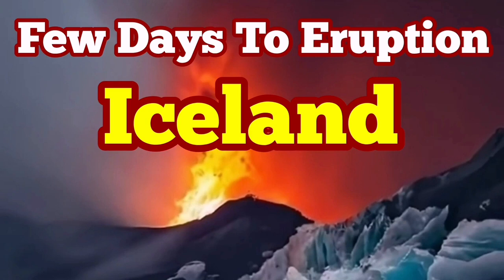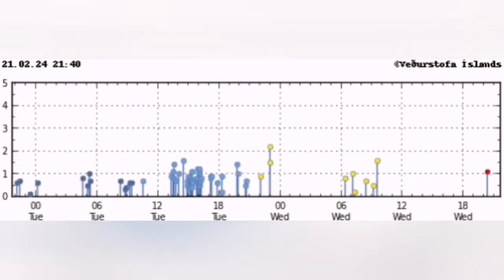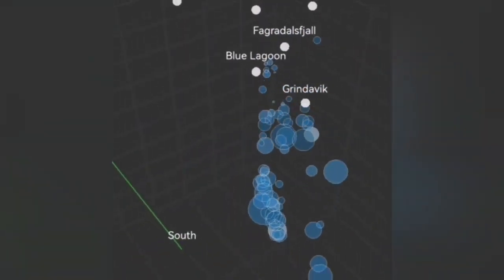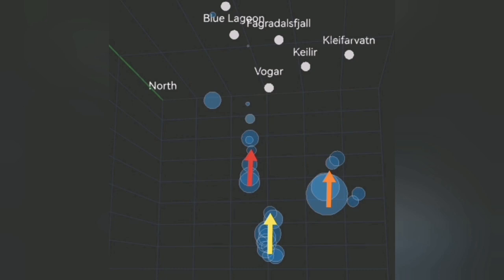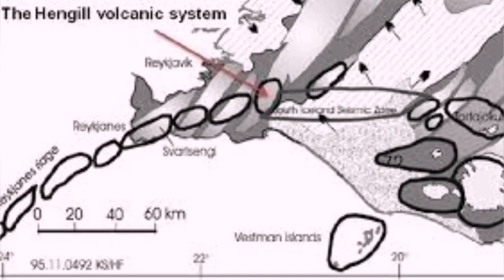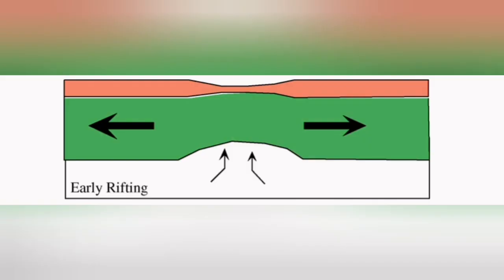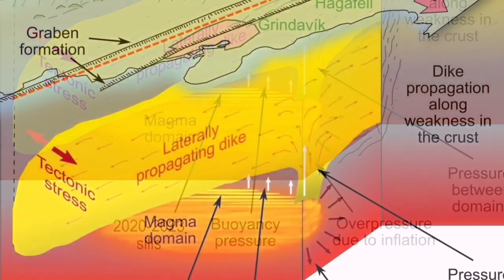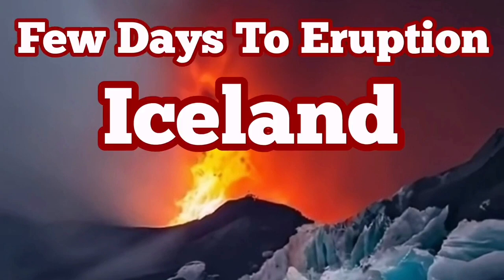Few Days To Eruption: Iceland Volcanic Systems Awakening,Svartsengi Fagradalsfjall Krýsuvík Volcano